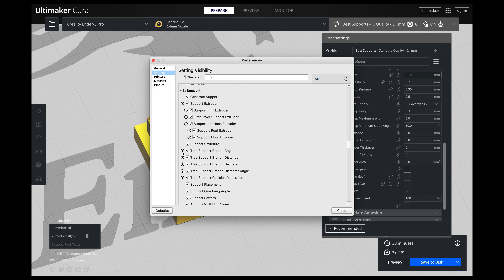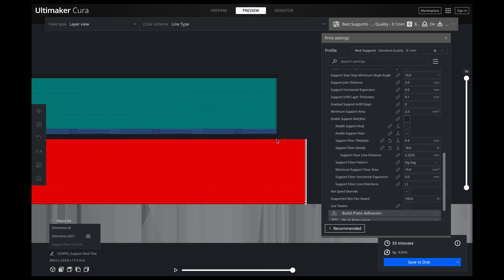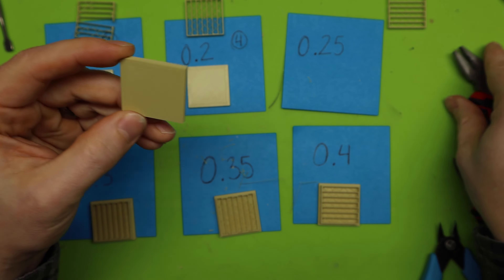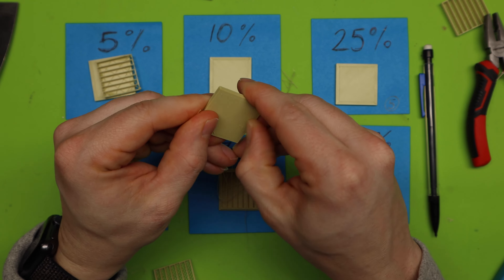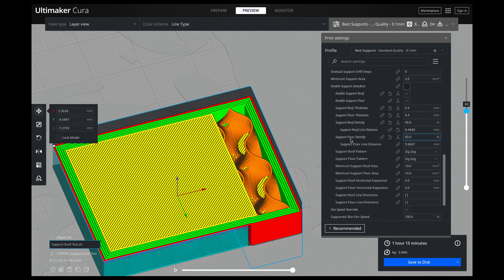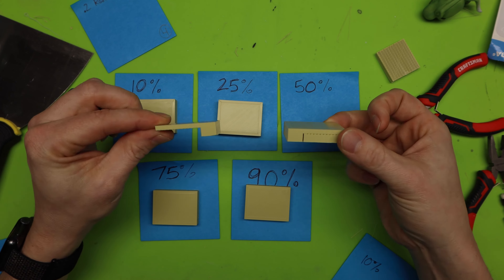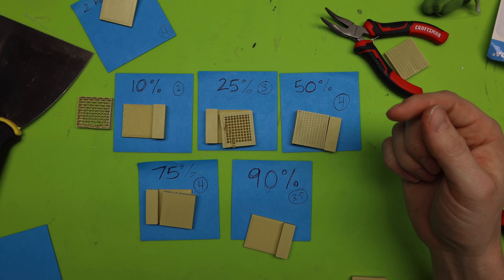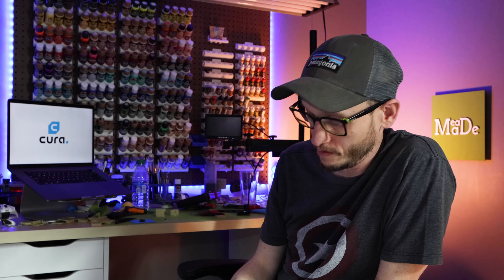How to Create Easily Removable Supports in Cura: Roof & Floor Interface Settings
How do you get your models to stick to your supports while allowing them to be removed easily?

That is the question this entire video is focused on. The topic is all focused on your Cura Support interface. Specifically targeted to your floor interface and your roof interface. There are two types of supports; the first adheres to your print bed, and the second is the kind that adhere to your model. That is where your floors and roofs come in handy to understand. I break down how to find your perfect interface settings by showing how to test and discover your perfect numbers.

I uploaded the test models I created on thingiverse for you to follow along.

If you want to skip ahead check look here:

00:00 - Intro
2:15 - Intro to support interface
4:00 - Getting your settings displayed
5:30 - Floor Supports Settings Explanation
7:18 - Diagram Explanation of Floors & Roofs
13:28 - Support Bottom Distance Print Tests
18:03 - Floor Density Settings
18:55 - Support Floor Density Print Tests
25:00 - Floor Support Settings Overview
27:01 - Roof Interface Density
27:45 - Roof Interface Z-Distance
28:16 - Roof Interface Z-Distance Print Tests
32:27 - Roof Interface Density Tests
33:00 - Roof Interface Destiny Print Tests
40:00 - Final Test Print Set Up
41:02 - Fian Test Print Test
43:00 - Final Settings of Roof & Floor Interface

3D Printers I own and recommend:

Creality Ender 3:
Creality Ender 3 Pro:
Creality CR-10s:

SLA Printer
EPAX E10 8K 10.1" Screen Resin Printer:

The Epax Hard Resin I use:

Wash and Cure Station:

Ender 3 and Ender 3 Pro Upgrades:
Glass Bed:
Capricorn Bowden Tube:
Ender 3 Pro Silent Motherboard:

Tools I use for 3D Printing:
Glue Sticks for Adhesion:
Small Pliers Set to Remove Supports: